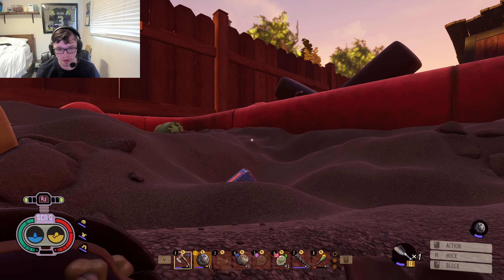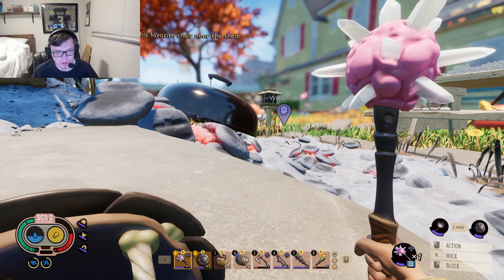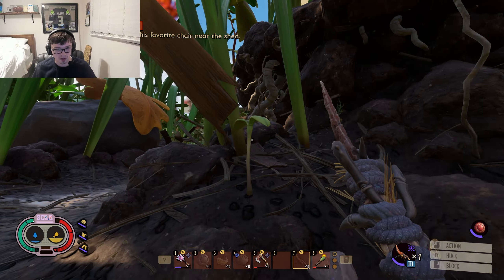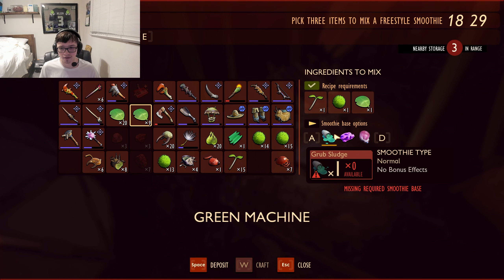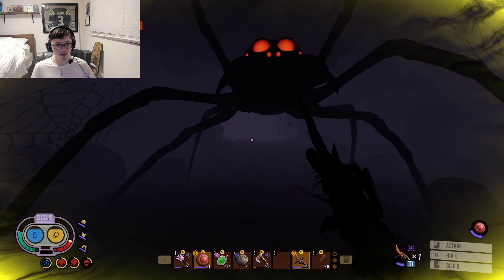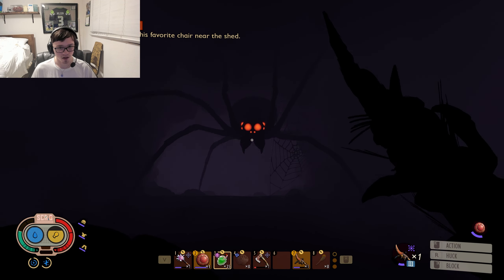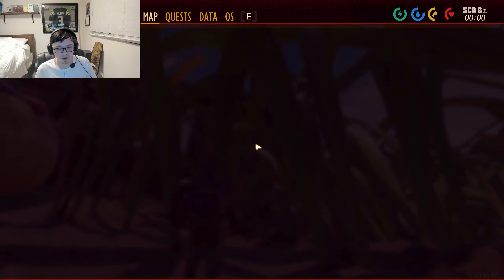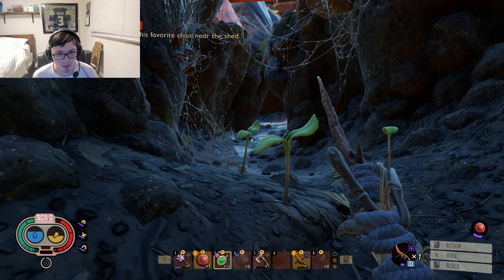Beating the BLACK WIDOW in GROUNDED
more grounded